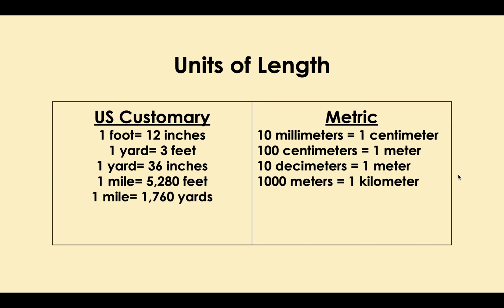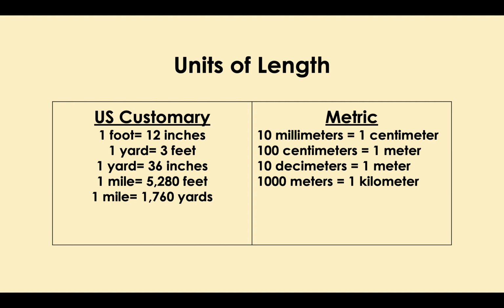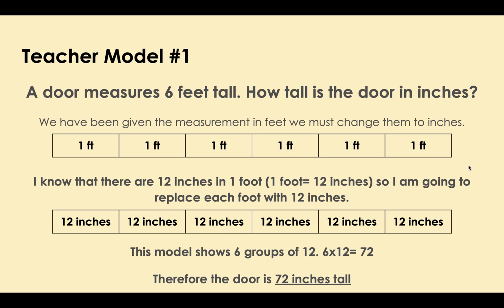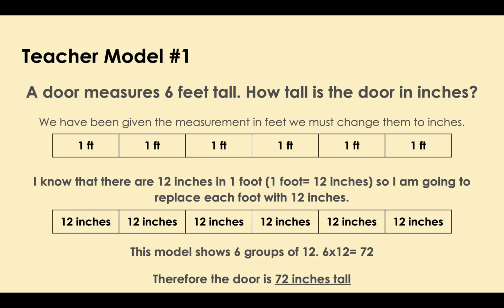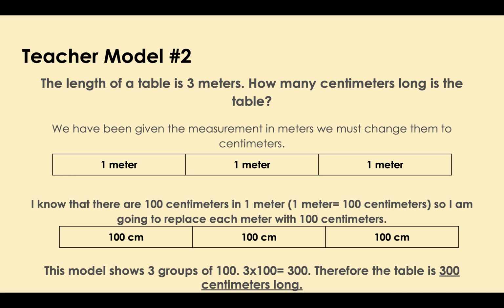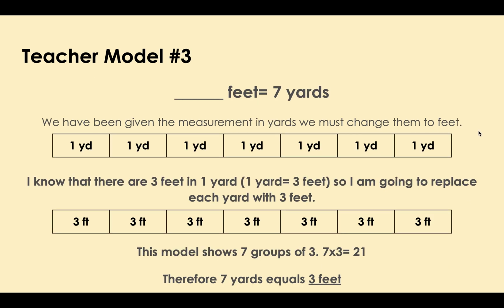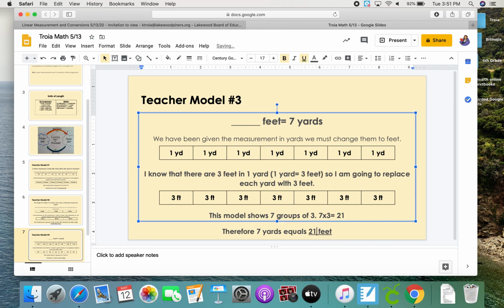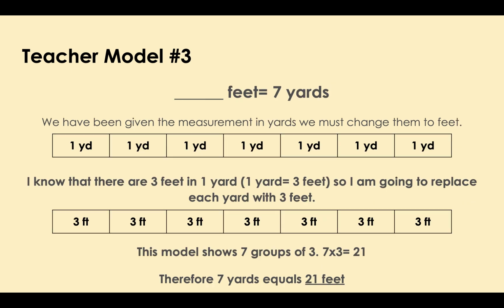TROIA MATH 5/13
Linear Measurement and Conversions